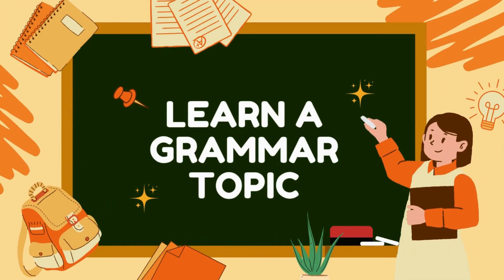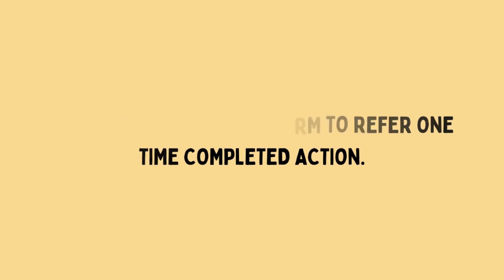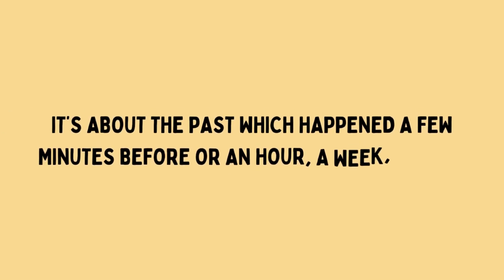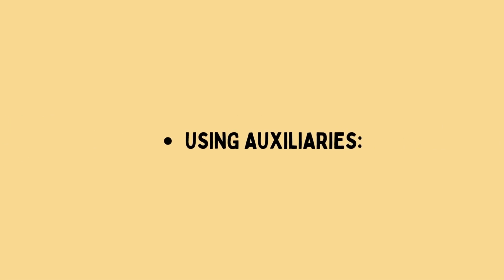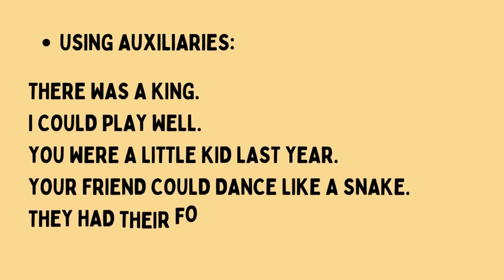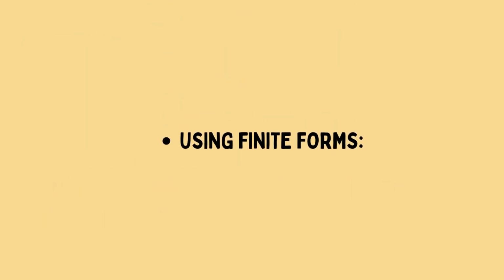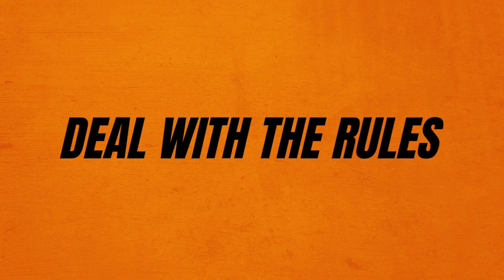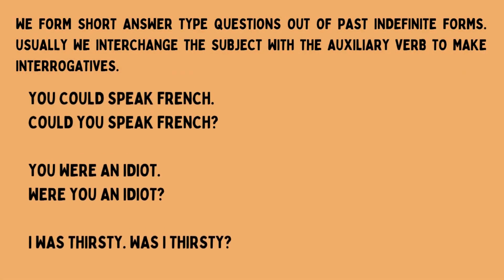Yesterday Once More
**Title:** Mastering Communication Skills: The Power of the Past Indefinite Tense
Want to speak English fluently and confidently? In this lesson, we focus on improving your communication skills by mastering the **Past Indefinite Tense** (Simple Past). Learn how to use it correctly in conversations, storytelling, and daily interactions. With real-life examples and easy explanations, you'll understand when and how to use this tense naturally. Whether you're a beginner or looking to refine your fluency, this tutorial will help you sound more confident in English. Watch till the end and start speaking better today!